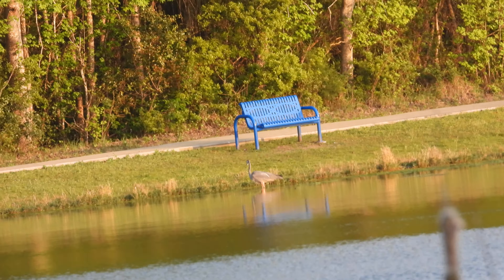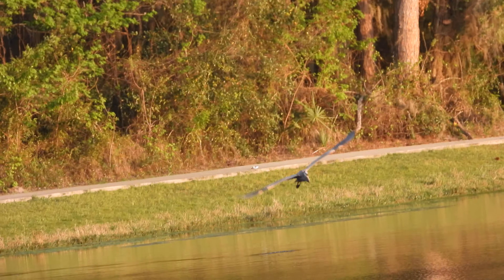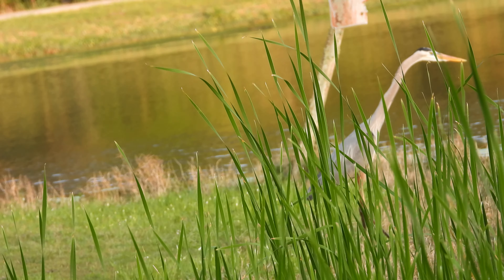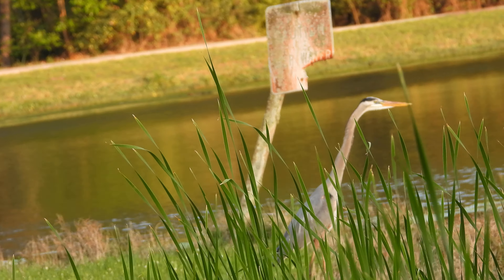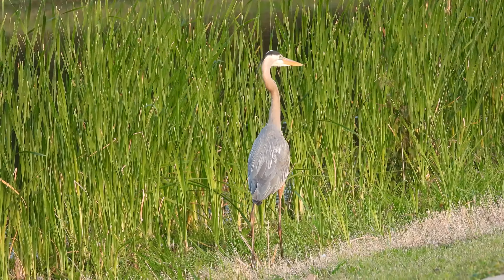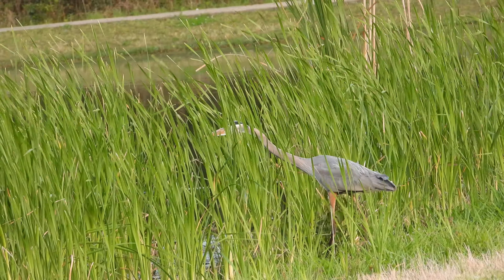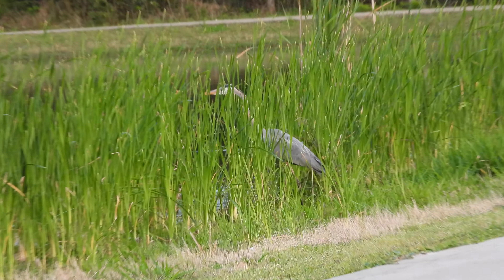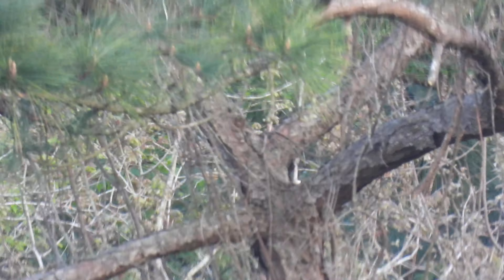Great Blue Heron Hunting 3/25/2021 DSCN0486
A heron hunts while a rotten Tilapia that on the shore beside the heron. The heron never paid any attention to it.